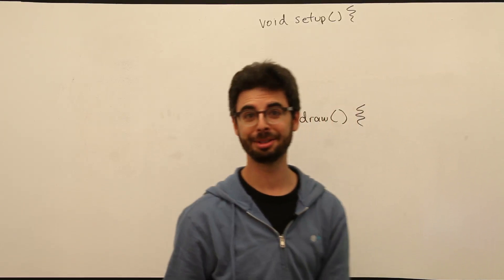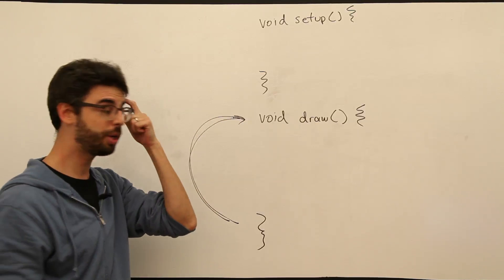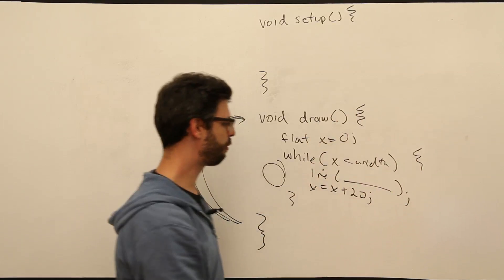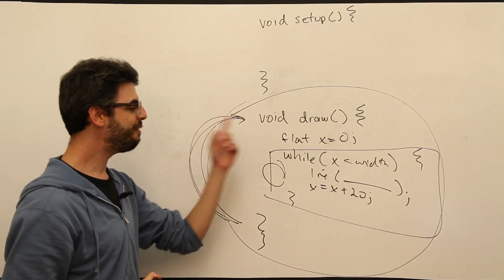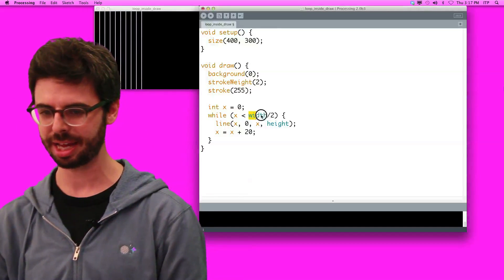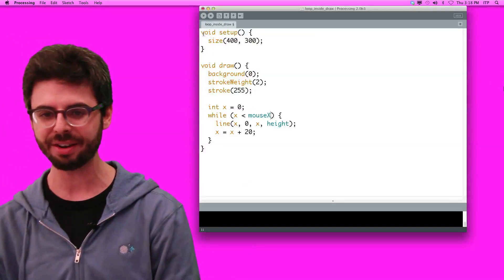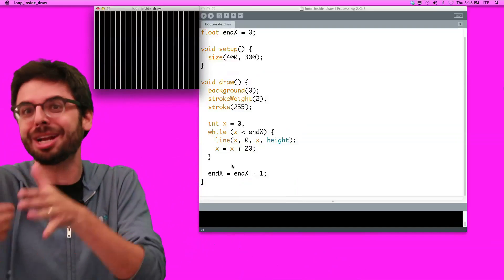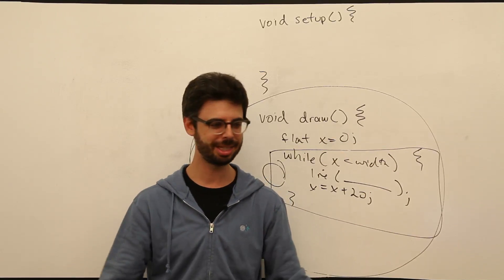6.5: Loop vs. Draw - Processing Tutorial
This video discusses how draw() is also a loop.
When does it make sense to have a for or while loop in draw() vs. just use the fact that draw() itself loops?